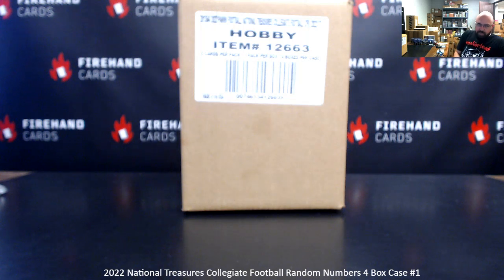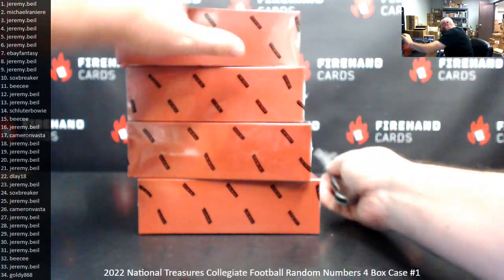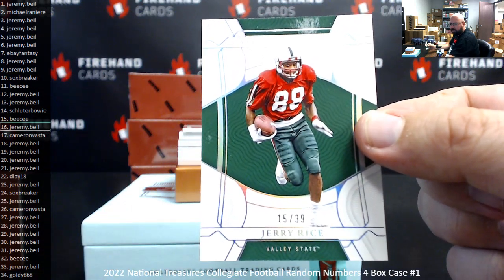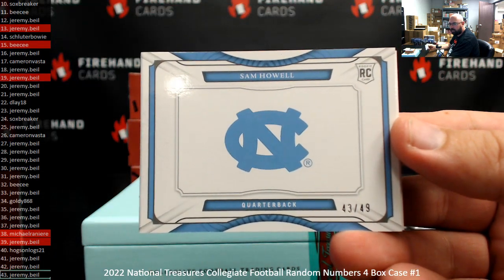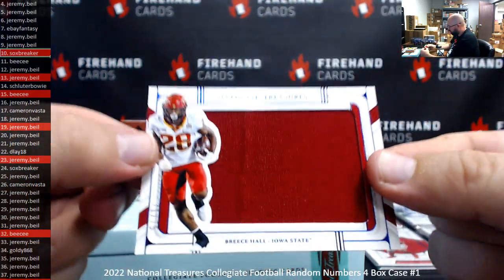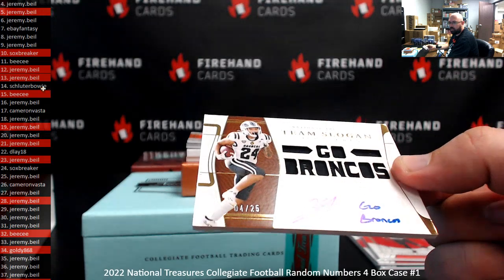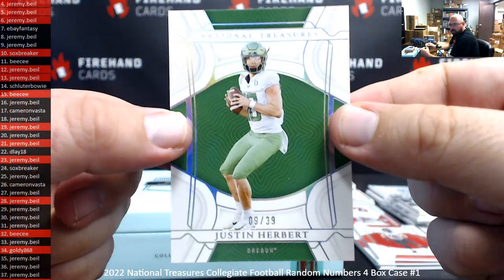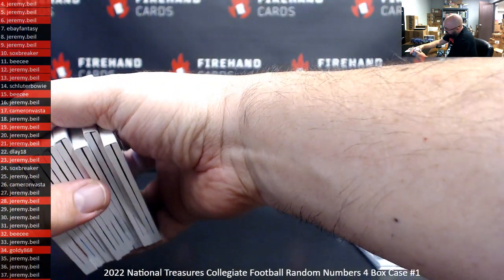10/12/2022 2022 National Treasures Collegiate Football Random Numbers 4 Box Case #1